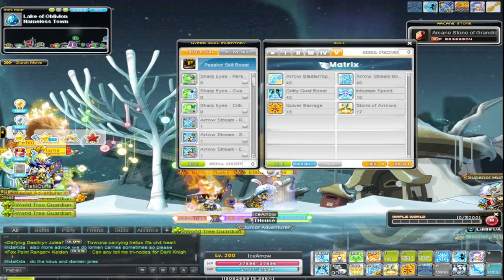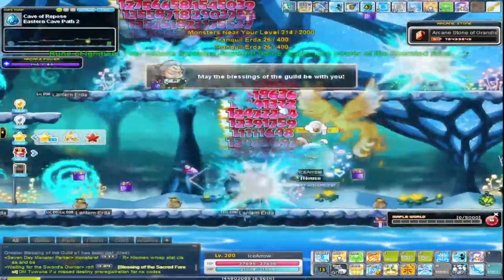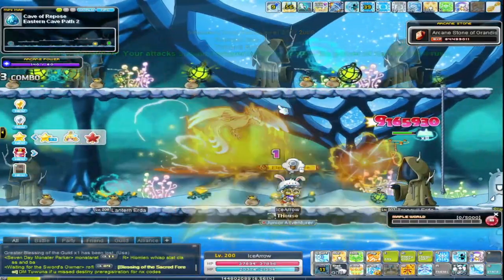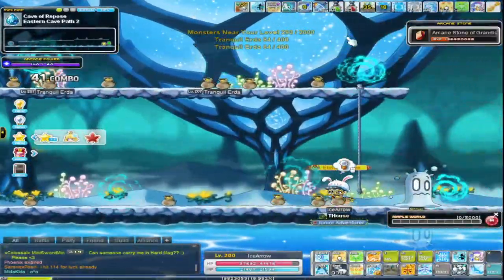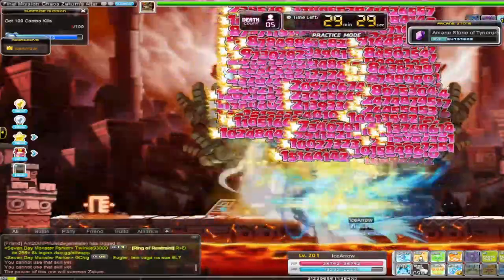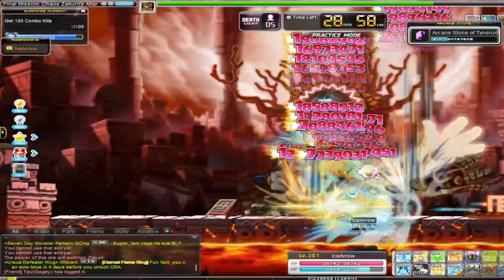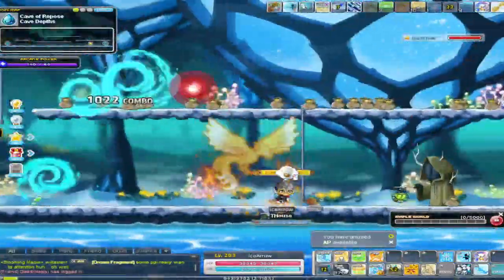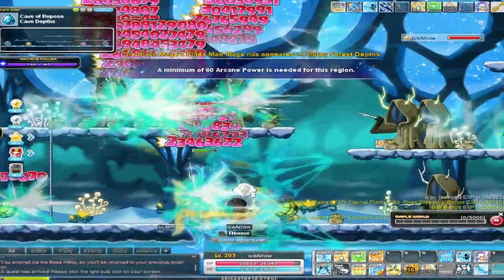Maplestory Reboot - Bowmaster Bossing Mule Ep.3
In Todays Video we ~attempt~ Killing Czak. Spoiler this class is very strong at bossing! Along with a little bossing we always do some training and I show you the best spots I found to train a bowmaster!